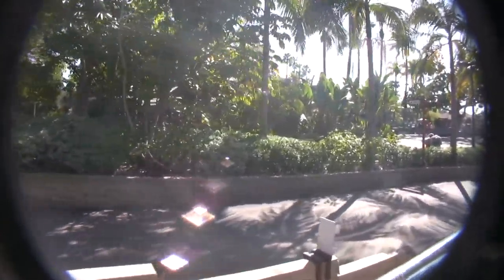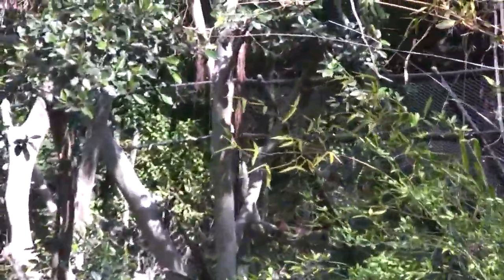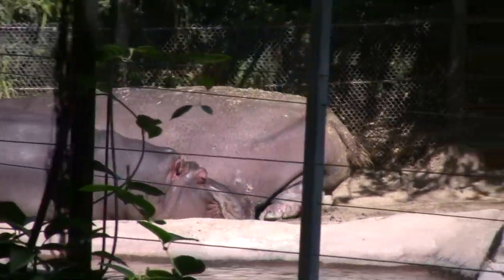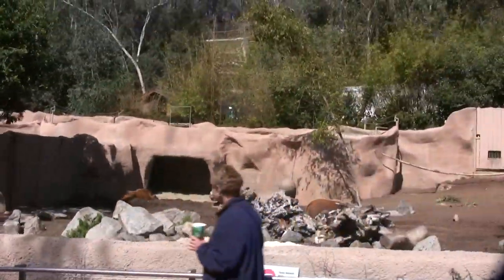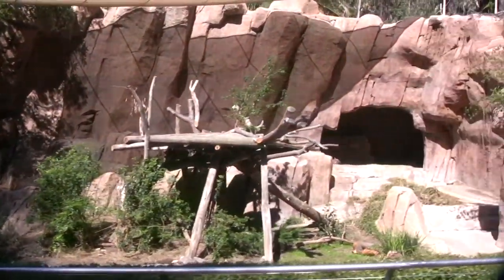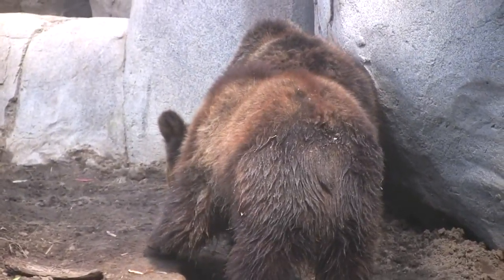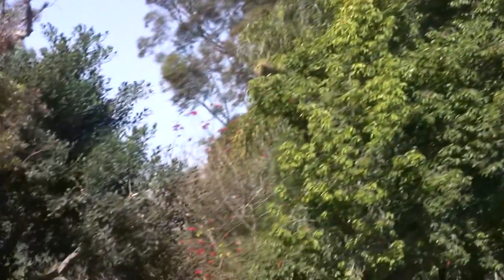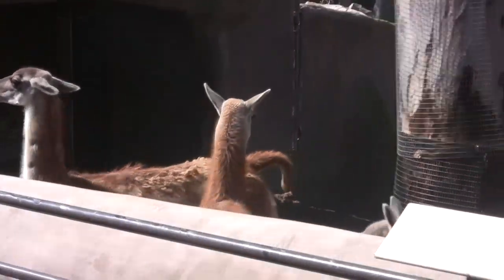BEARS San Diego Zoo animals wild life California United States of America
Etymology
The English word "bear" comes from Old English bera and belongs to a family of names for the bear in Germanic languages, such as Swedish björn, also used as a first name. This form is conventionally said to be related to a Proto-Indo-European word for "brown", so that "bear" would mean "the brown one".[1][2] However, Ringe notes that while this etymology is semantically plausible, a word meaning "brown" of this form cannot be found in Proto-Indo-European. He suggests instead that "bear" is from the Proto-Indo-European word *ǵʰwḗr- ~ *ǵʰwér "wild animal".[3] This terminology for the animal originated as a taboo avoidance term: proto-Germanic tribes replaced their original word for bear—arkto—with this euphemistic expression out of fear that speaking the animal's true name might cause it to appear.[4][5] According to author Ralph Keyes, this is the oldest known euphemism.[6]

Bear taxon names such as Arctoidea and Helarctos come from the ancient Greek ἄρκτος (arktos), meaning bear,[7] as do the names "arctic" and "antarctic", via the name of the constellation Ursa Major, the "Great Bear", prominent in the northern sky.[8]

Bear taxon names such as Ursidae and Ursus come from Latin Ursus/Ursa, he-bear/she-bear.[8] The female first name "Ursula", originally derived from a Christian saint's name, means "little she-bear" (diminutive of Latin ursa). In Switzerland, the male first name "Urs" is especially popular, while the name of the canton and city of Bern is derived from Bär, German for bear. The Germanic name Bernard (including Bernhardt and similar forms) means "bear-brave", "bear-hardy", or "bold bear".[9][10] The Old English name Beowulf is a kenning, "bee-wolf", for bear, in turn meaning a brave warrior.[11]

Taxonomy
The family Ursidae is one of nine families in the suborder Caniformia, or "doglike" carnivorans, within the order Carnivora. Bears' closest living relatives are the pinnipeds, canids, and musteloids.[12] Modern bears comprise eight species in three subfamilies: Ailuropodinae (monotypic with the giant panda), Tremarctinae (monotypic with the spectacled bear), and Ursinae (containing six species divided into one to three genera, depending on the authority). Nuclear chromosome analysis show that the karyotype of the six ursine bears is nearly identical, with each having 74 chromosomes (see Ursid hybrid), whereas the giant panda has 42 chromosomes and the spectacled bear 52. These smaller numbers can be explained by the fusing of some chromosomes, and the banding patterns on these match those of the ursine species, but differ from those of procyonids, which supports the inclusion of these two species in Ursidae rather than in Procyonidae, where they had been placed by some earlier authorities.[13]

Evolution

Plithocyon armagnacensis skull, a member of the extinct subfamily Hemicyoninae from the Miocene
The earliest members of Ursidae belong to the extinct subfamily Amphicynodontinae, including Parictis (late Eocene to early middle Miocene, 38–18 Mya) and the slightly younger Allocyon (early Oligocene, 34–30 Mya), both from North America. These animals looked very different from today's bears, being small and raccoon-like in overall appearance, with diets perhaps more similar to that of a badger. Parictis does not appear in Eurasia and Africa until the Miocene.[14] It is unclear whether late-Eocene ursids were also present in Eurasia, although faunal exchange across the Bering land bridge may have been possible during a major sea level low stand as early as the late Eocene (about 37 Mya) and continuing into the early Oligocene.[15] European genera morphologically very similar to Allocyon, and to the much younger American Kolponomos (about 18 Mya),[16] are known from the Oligocene, including Amphicticeps and Amphicynodon.[15] There has been various morphological evidence linking amphicynodontines with pinnipeds, as both groups were semi-aquatic, otter-like mammals.[17][18][19] In addition to the support of the pinniped–amphicynodontine clade, other morphological and some molecular evidence supports bears being the closet living relatives to pinnipeds.[20][21][22][18][23][18][19]

Life restoration of Arctotherium bonariense
The raccoon-sized, dog-like Cephalogale is the oldest-known member of the subfamily Hemicyoninae, which first appeared during the middle Oligocene in Eurasia about 30 Mya.[15] The subfamily includes the younger genera Phoberocyon (20–15 Mya), and Plithocyon (15–7 Mya). A Cephalogale-like species gave rise to the genus Ursavus during the early Oligocene (30–28 Mya); this genus proliferated into many species in Asia and is ancestral to all living bears. Species of Ursavus subsequently entered North America, together with Amphicynodon and Cephalogale, during the early Miocene (21–18 Mya).